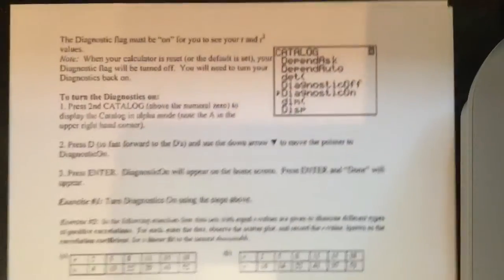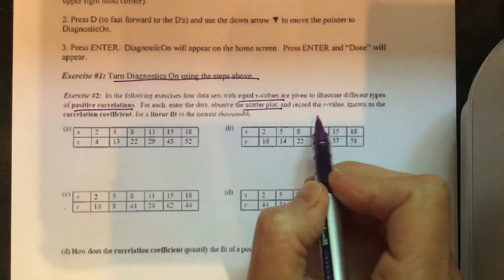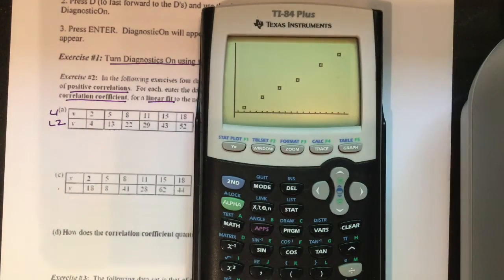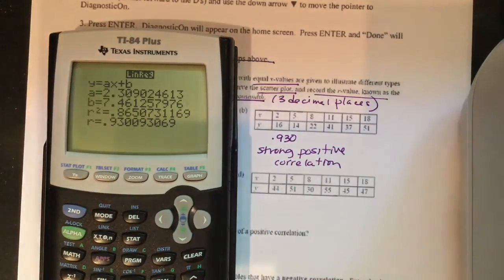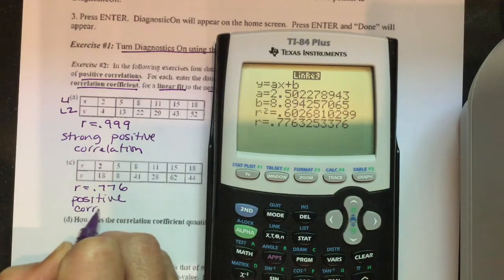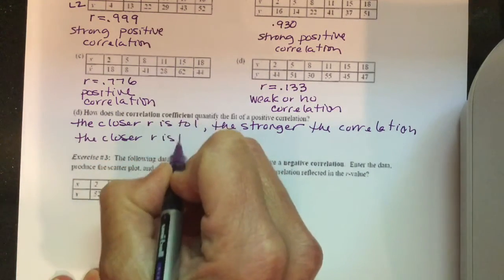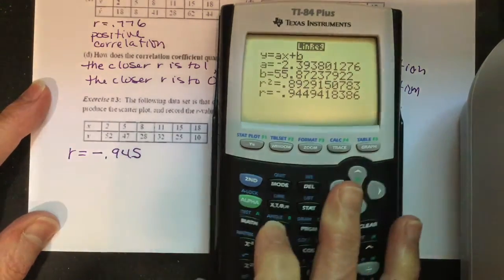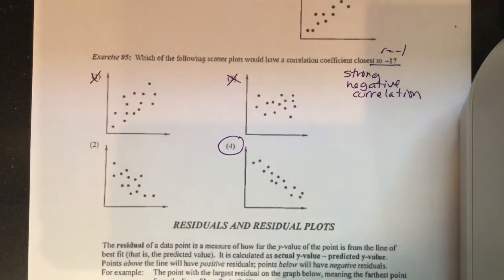Correlation Coefficient Part 2